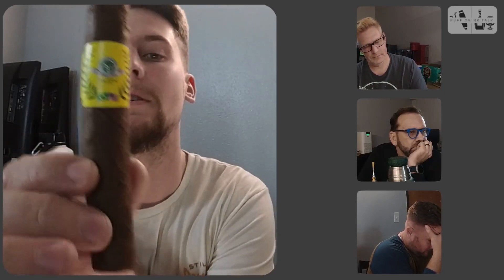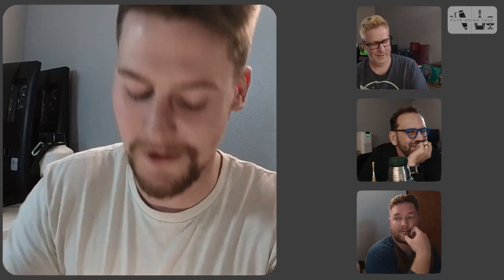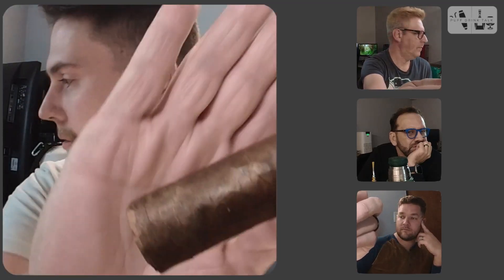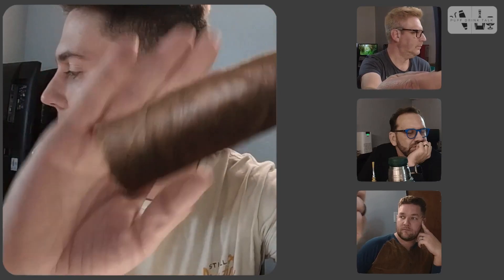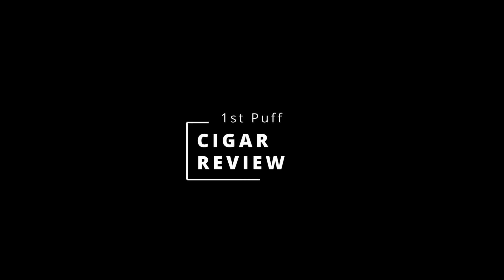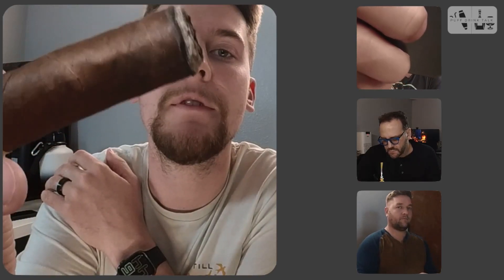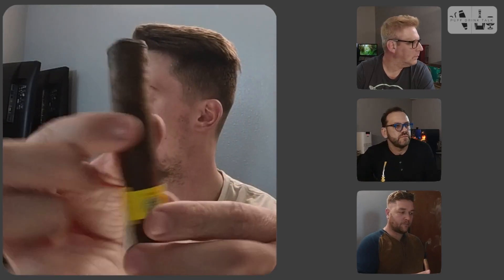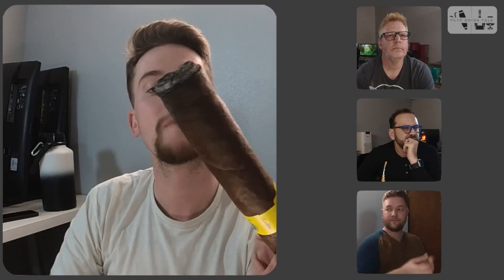Balarini Floors Decade Cigar Review by Dylan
Celebrate with us our own cigar. It's 10 years of Balarini Floors.
It is a full body cigar that packs a punch.

Cigar: Balarini Floors Decade
Wrapper: Brazilian Arapiraca
Binder: Indonesian
Filler: Dominican and Nicaraguan